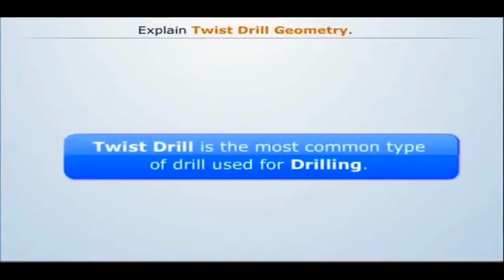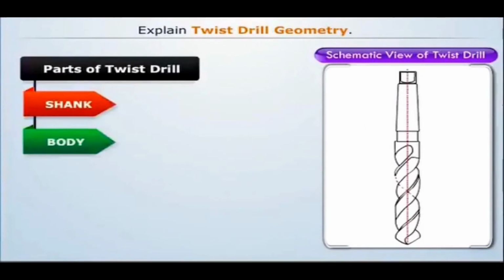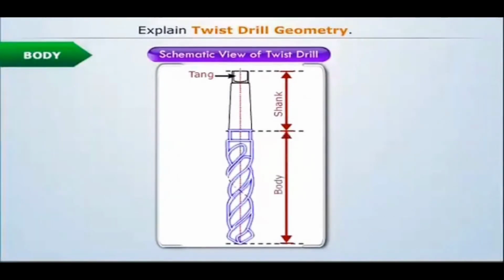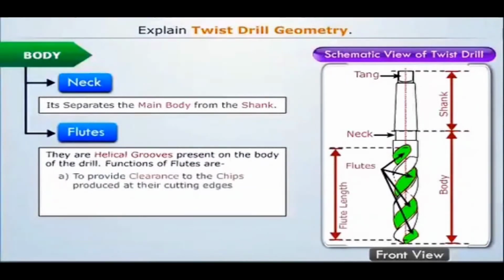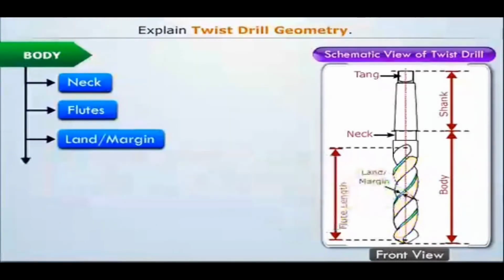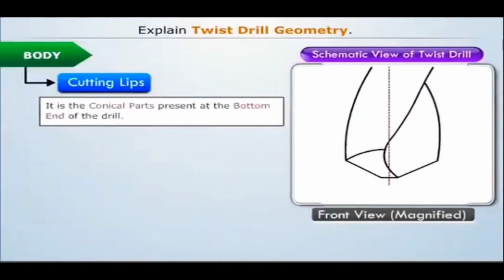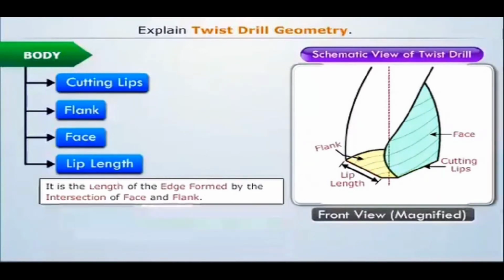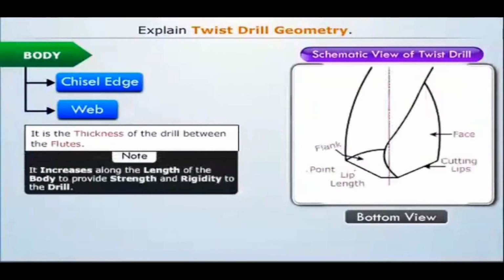PLUMBER Lesson 15-2 Types of drills